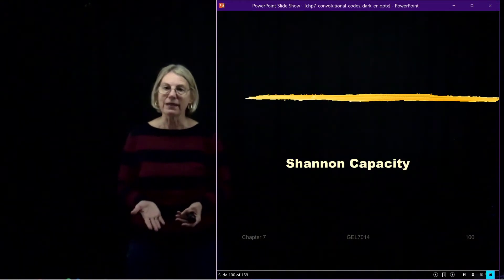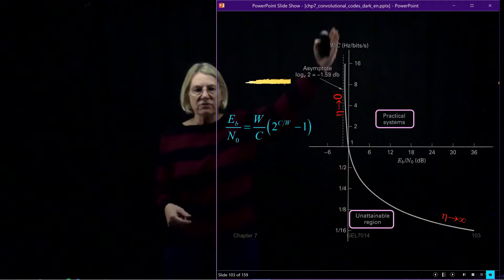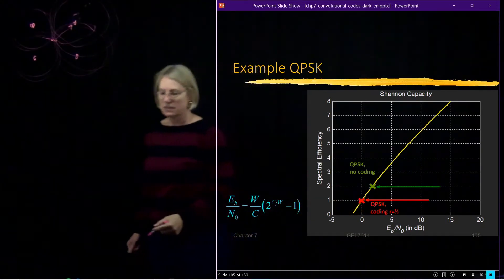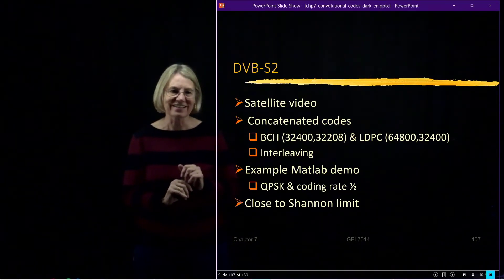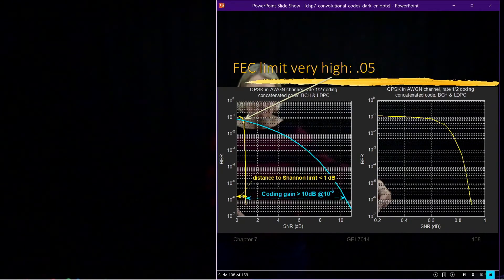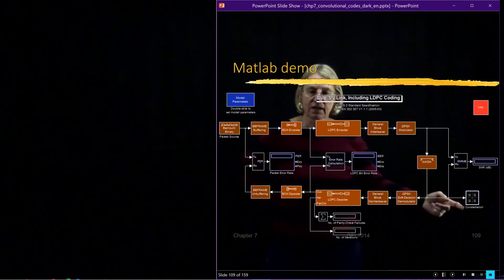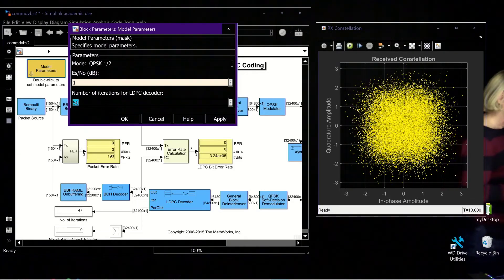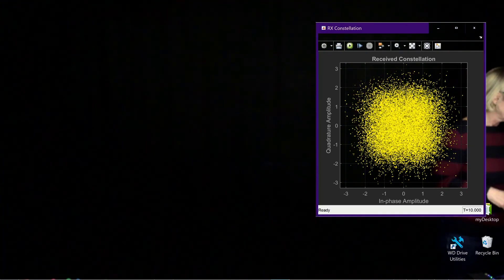GEL7114 - Module 5.14 - Capacity approaching FEC - Matlab example